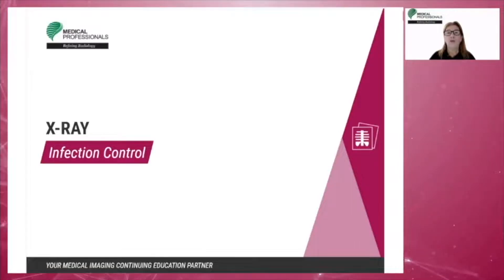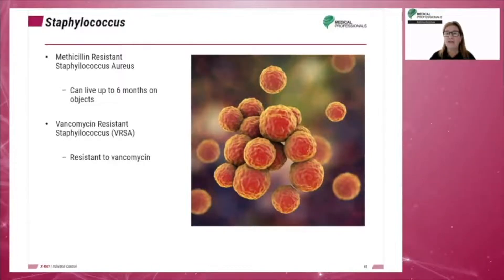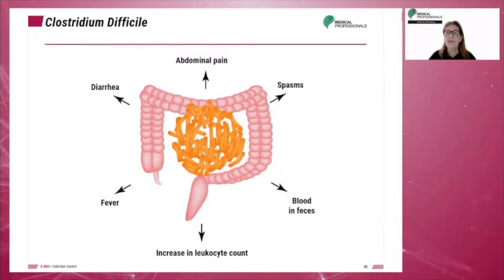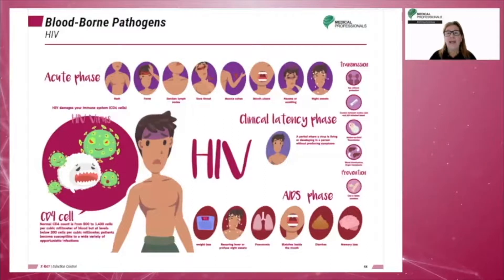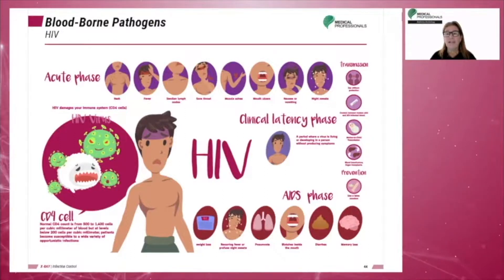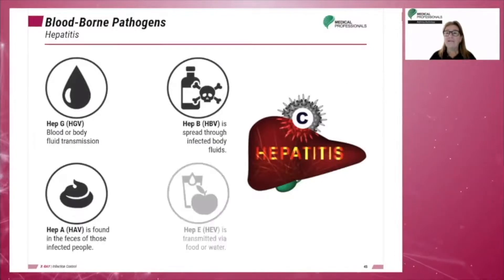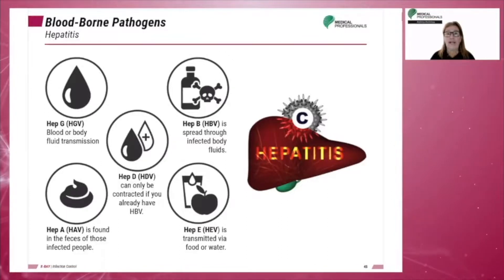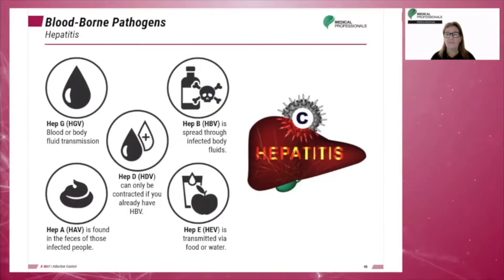Patient Care in Radiology: Infection Control | Chapter 6.5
The objectives of this chapter Infection Control are:
1. Describe the four basic infection agents along with their unique characteristics.
2. Discuss factors involved in the spread of disease and the chain of infection.
3. Describe the various sources of nosocomial infection, including prevention.
4. Describe the basics of standard precautions and the related types of transmission-based precautions.

Types of Hospital Microbes will be discussed in this chapter, then the other Topics:
a) Disease and Infection
b) Types of Pathogens
c) Establishment of Infection Disease
d) Stage of Infection
e) Chain of Infection
f) Routes for Disease Transmission
g) Health Care-Associated Infections
h) Types of Hospital Microbes
i) Defense Mechanisms of the Body
j) Medical and surgical Asepsis
k) Standard Precautions
l) Surgical Procedures
m) Aseptic & Non-Aseptic procedures
n) Mobile and surgical radiography

Chapters:
0:00 Introduction to Infection Control
0:17 Main Topic Types of Hospital Microbes
0:38 Staphylococcus
1:54 Clostridium Difficile
2:44 Blood-Borne Pathogens
3:28 Blood-Borne Pathogens HIV
5:13 Blood-Borne Pathogens Hepatitis